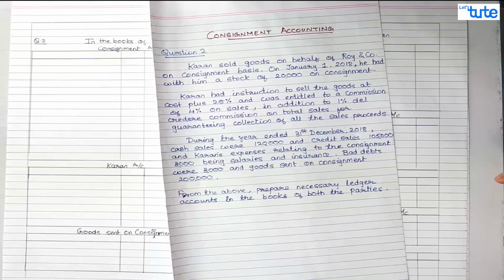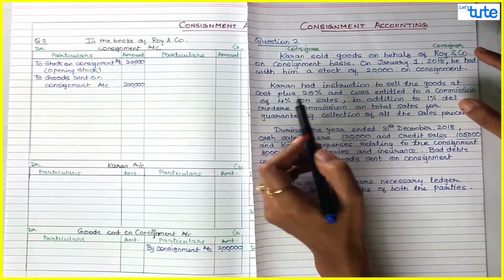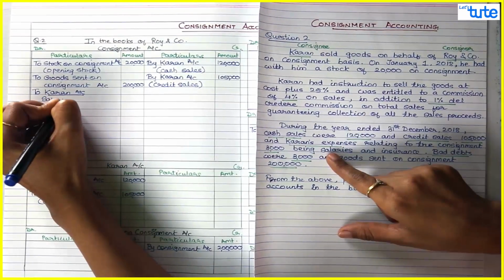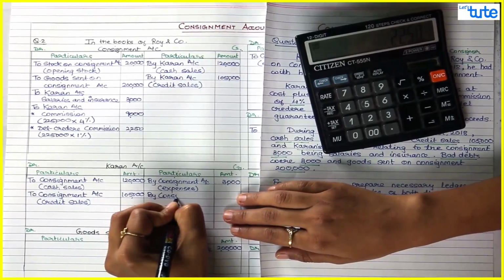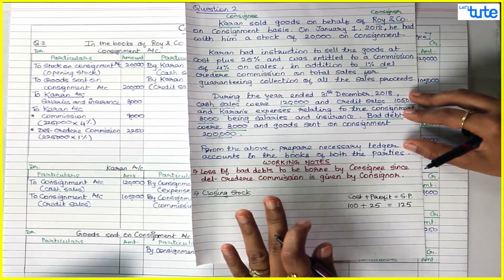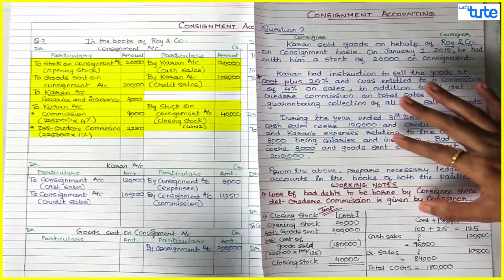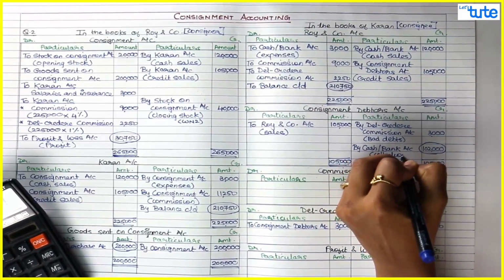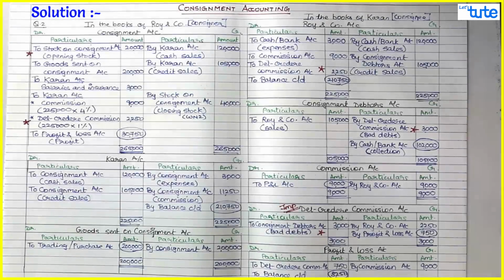Consignment Accounting | Problem Solving | Ledger Question | Letstute Accountancy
Hello Friends,
    Checkout our Video On Consignment Accounting Problem Solving
By CA Sonali Doshi

Watch our session on Consignment Problem Solving, In which we will be seeing,
1. Bad debts
2. Del-Credere commission
3. Closing Stock
Useful for students of FYBCOM sem - II, M.com, BCom, CA, CA Final, CA-CPT, IPCC, CMA and to anyone who wishes to learn the consignment.

Time Stamp
0:25 Question 2
17:43 Working Notes of Closing Stock
30:48 Summary

Checkout our online courses on Accounting